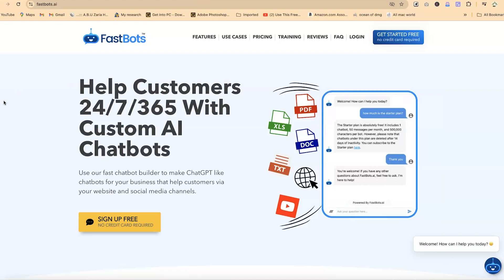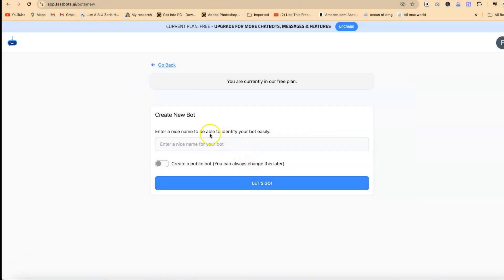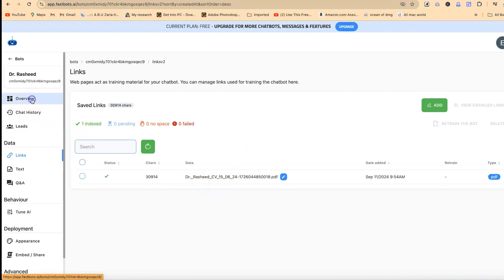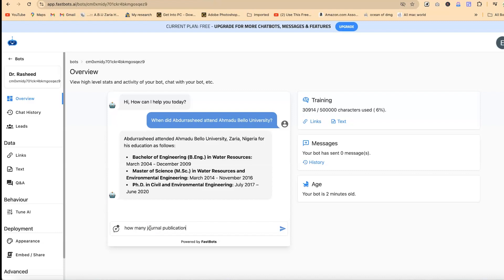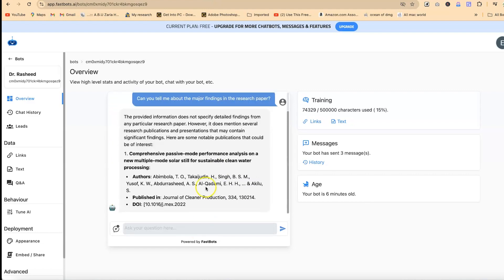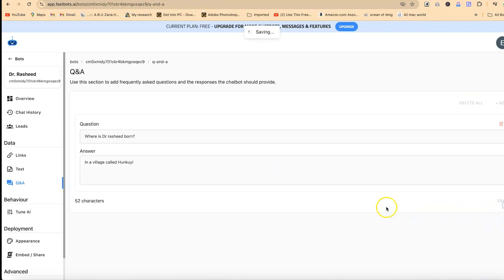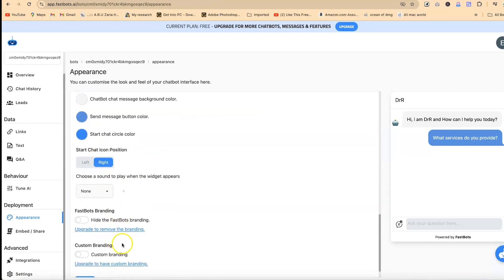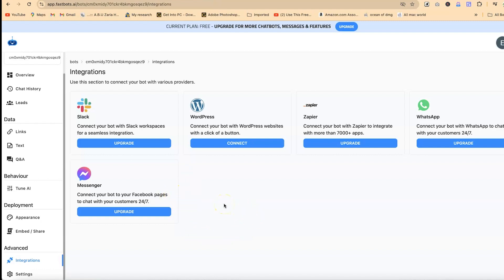How to Create and Customize Your Own Chatbot with FastBot AI | Step-by-Step Tutorial"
Learn how to create and customize your own chatbot using FastBot AI in this easy-to-follow tutorial! Whether you're building a chatbot for your business, website, or personal use, this video walks you through every step, from setup to customization. Discover powerful features, tips, and tricks to make your chatbot stand out. Perfect for beginners and advanced users alike!

Timestamps:
0:00 Intro
1:38 Accessing fastbot ai
2:15 Creating a new chatbot
5:27 Testing the chatbot
9:00 Adding Q and A to the chatbot
10:08 Customizing the chatbot features
11:41 Sharing the chatbot
12:43 Wrap up